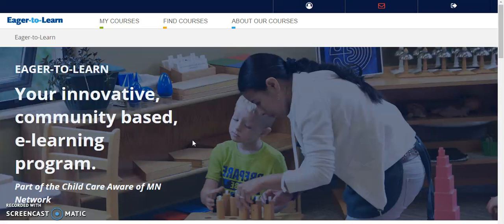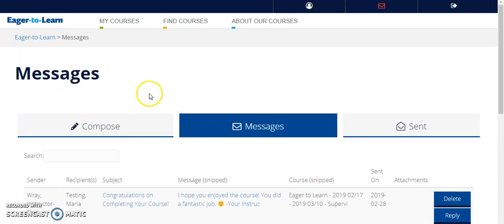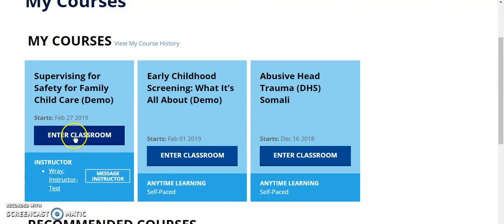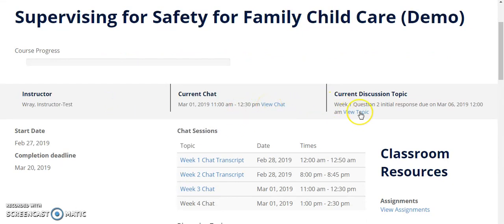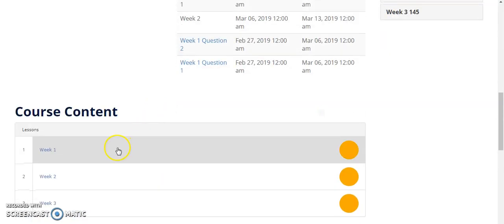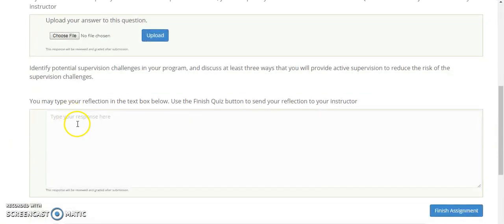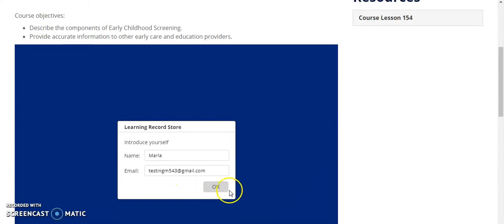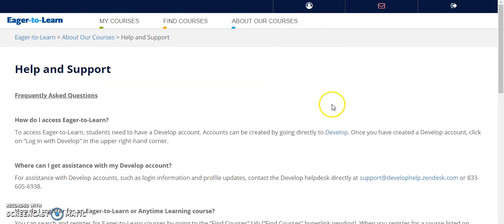New ETL LMS Tutorial